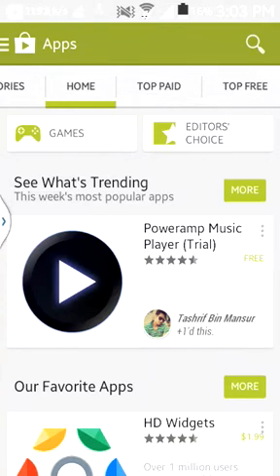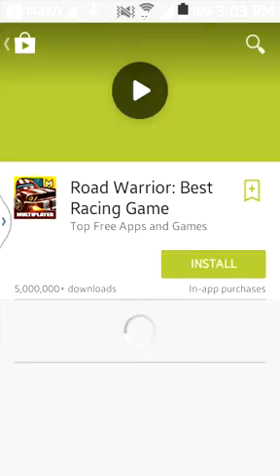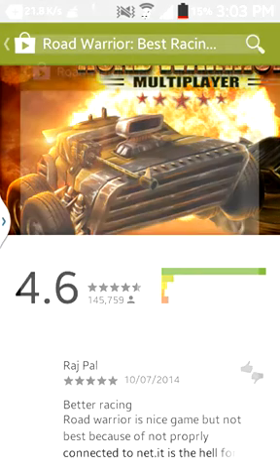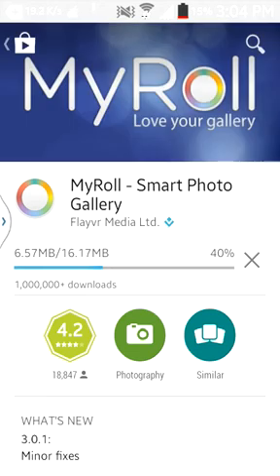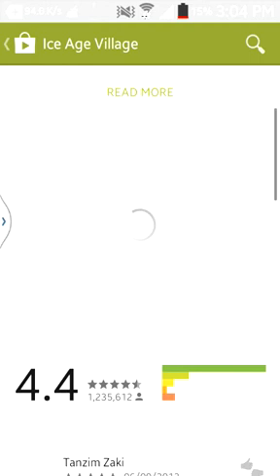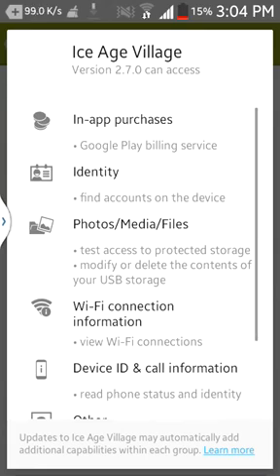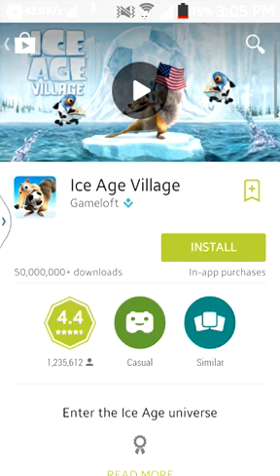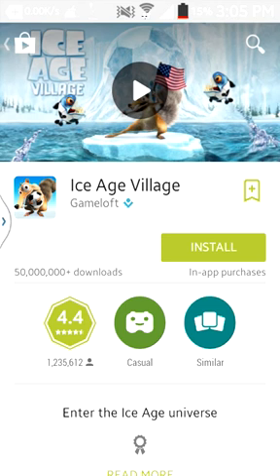Google Play Latest Android L Design on Galaxy Core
Hey! I am Here Sharing u The Latest Google Play version running fluently on Galaxy Core!